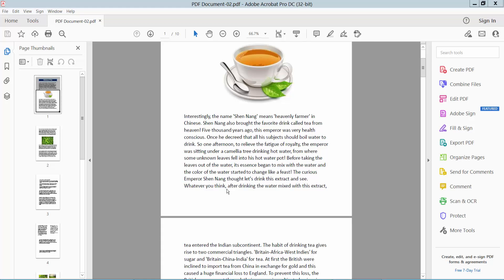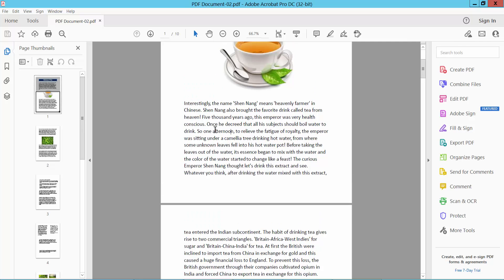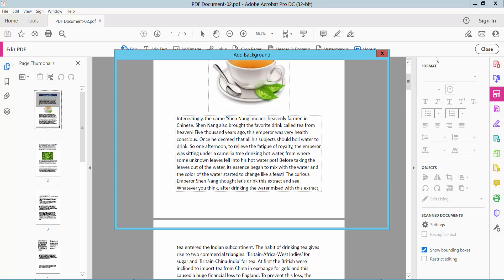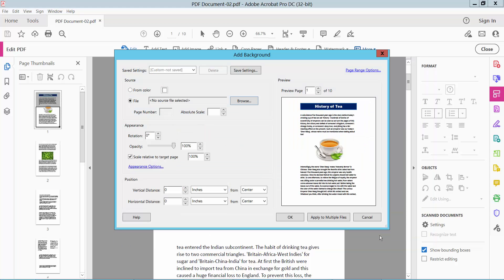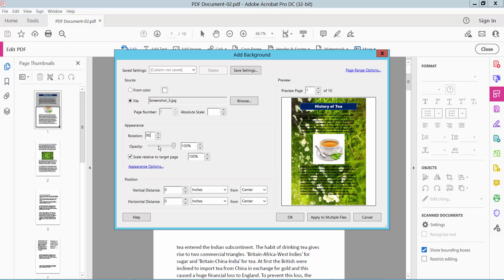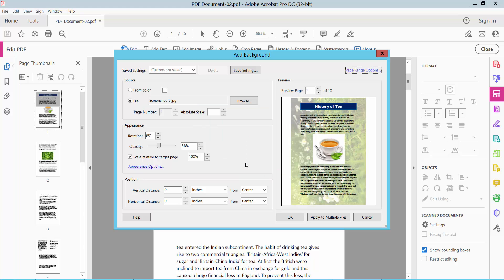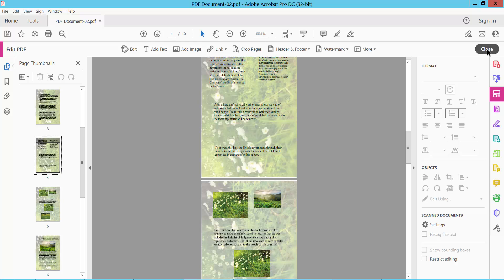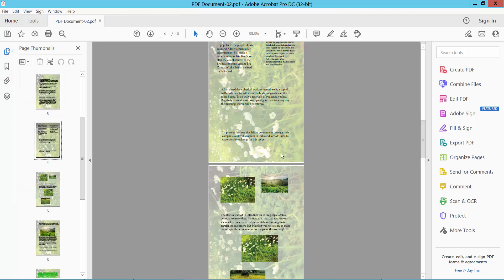How to add a transparent image background to a pdf document (Edit PDF) using Adobe Acrobat Pro DC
Hello everyone, Today I will show you. How to add a transparent image background to a pdf document (Edit PDF) using Adobe Acrobat Pro DC.